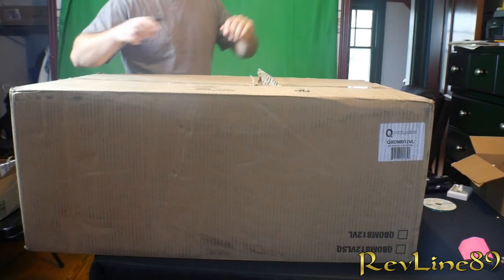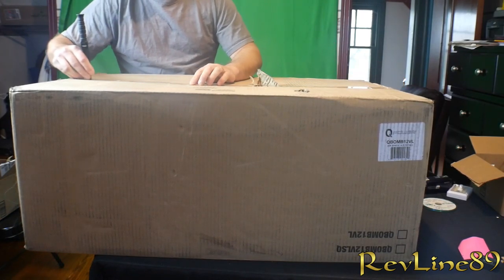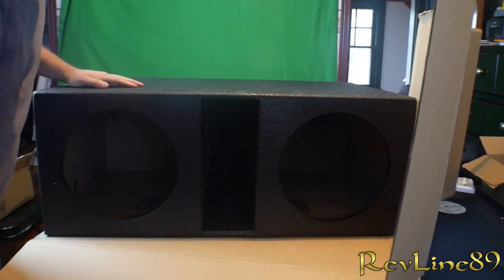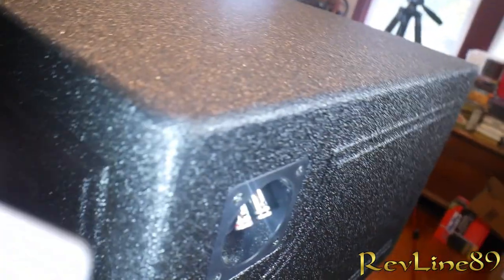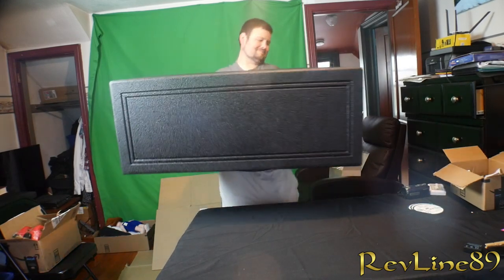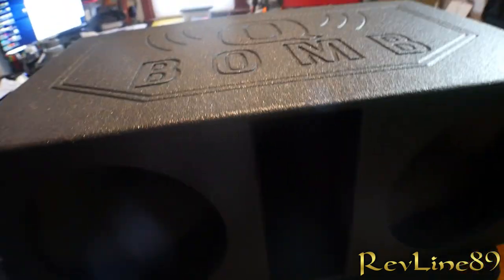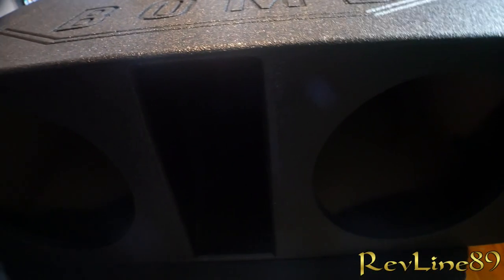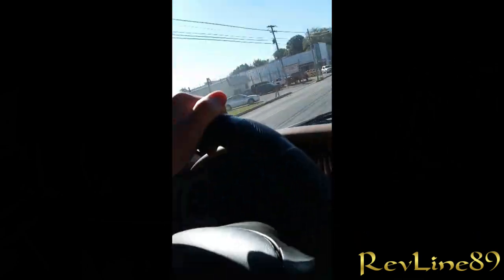QPower QBOMB12VL 12 Inch Dual Vented Ported Car Subwoofer Sub Box Enclosure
also here is the same product just a little diff style = if you want singles you can get them here is one that comes with Kicker subs as well as the box =

+++ Scroll Down For A Lot Of Cool Things Your Missing Out On!

Join My New Official Facebook Group Page! You Can Share Photos/Videos Of Your Rides Or Rides You Like!

Check Out My Personal Amazon Profile Where I Share Amazing Deals On Car Parts & So Much More

Products I Love below
Long Cherry Bomb GlassPack
2ND Long Cherrry Muffler I Have Used

Main Channel FaceBook PAge!